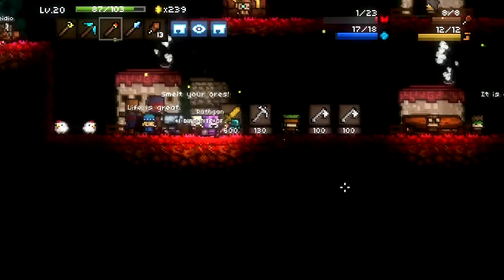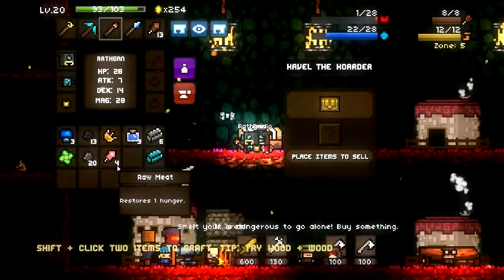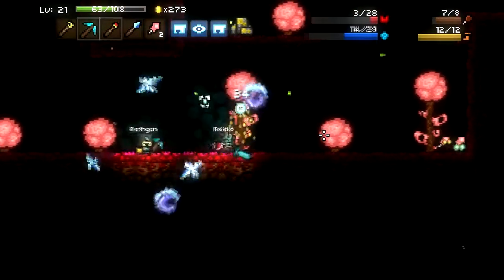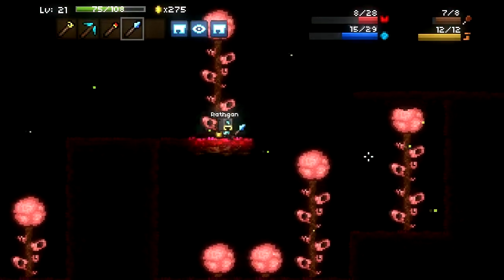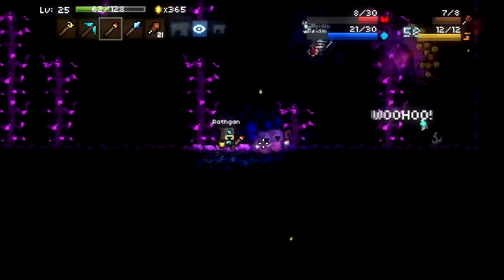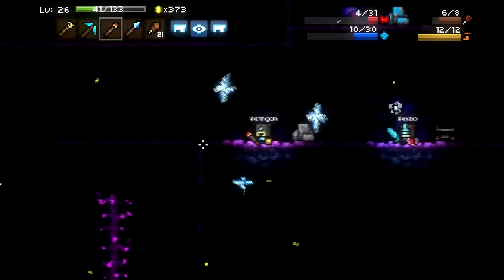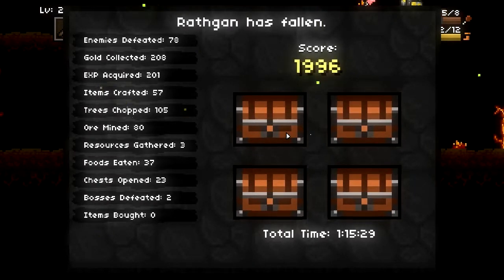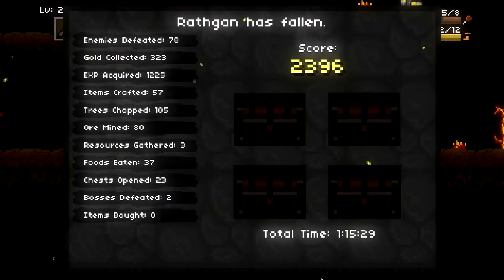Magicite - part 8 - co-op - so close yet so far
Magicite is a 2D RPG game that you can play by yourself or with your friends. Venture out into randomized worlds, get loot, and craft new armor and weapons! Be careful; one foolish move could lead to your permanent end!